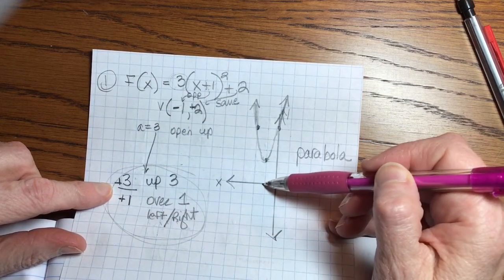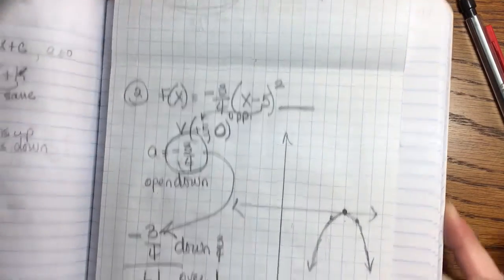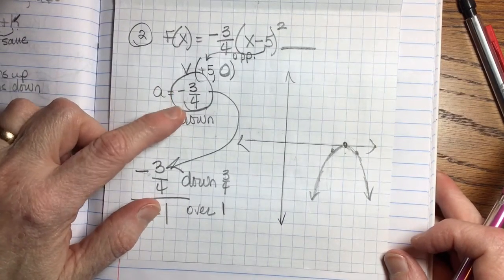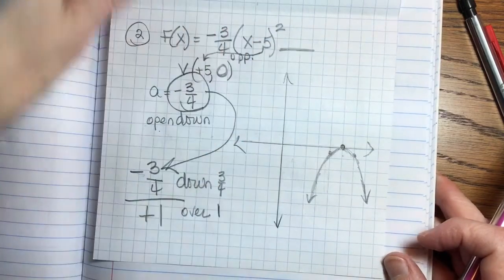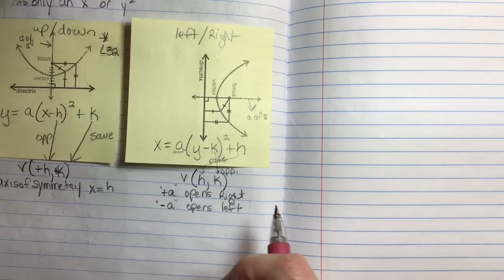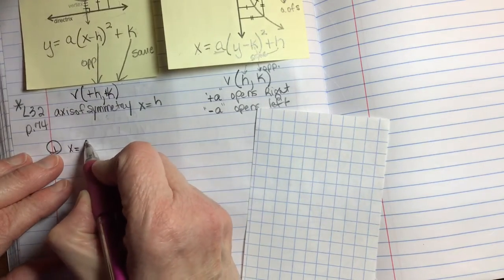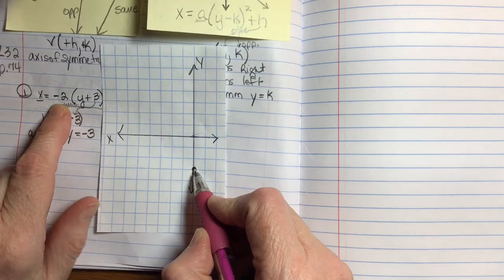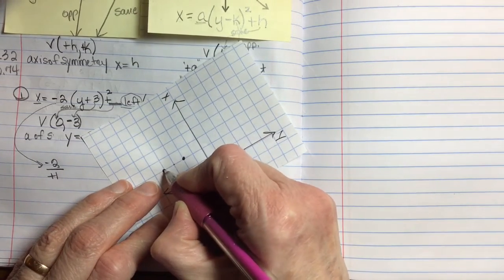L43 alg 2